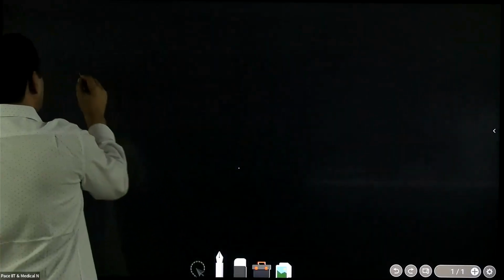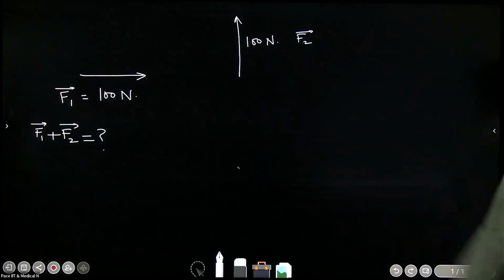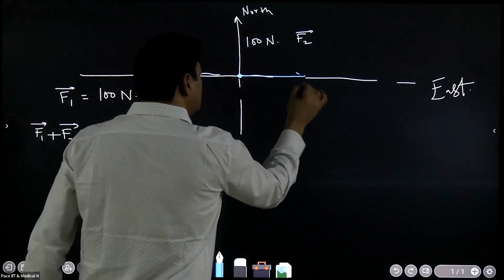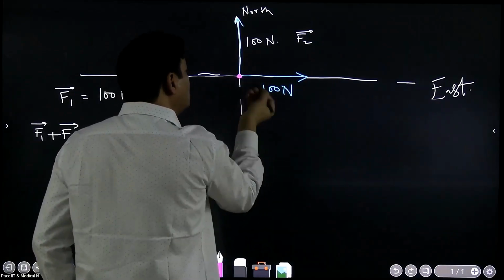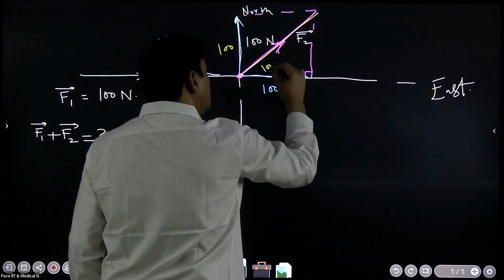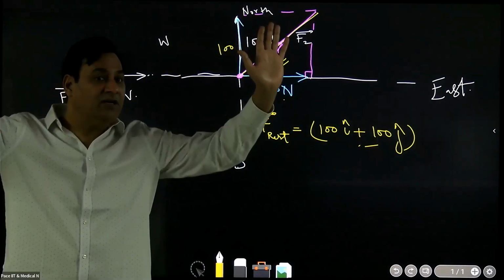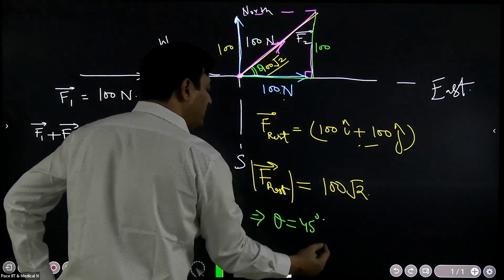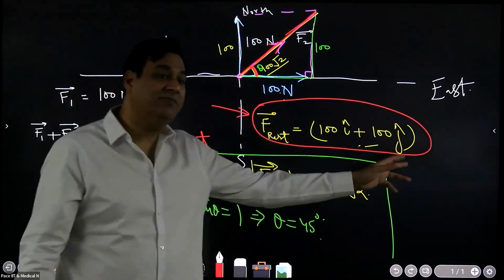Question on Vector Addition | Vectors Chapter | Topic 14 | Physics Made Easy by Praveen Tyagi Sir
In this video, Praveen Tyagi Sir explains Vector Addition practice problems in the simplest and most logical way. As Topic 14 of the Vectors chapter, this lecture helps JEE, NEET, Foundation, and Olympiad aspirants understand step-by-step solutions to vector addition problems, the application of triangle and parallelogram laws, methods to simplify vector addition using components, common mistakes to avoid, and real-life applications of vector addition in Physics.
Learn Physics in a simple, visual, and engaging way with Praveen Tyagi Sir (B.Tech, IIT Delhi), Founder of PACE IIT & Medical. His teaching style emphasizes clarity, logic, and building strong fundamentals rather than rote memorization.